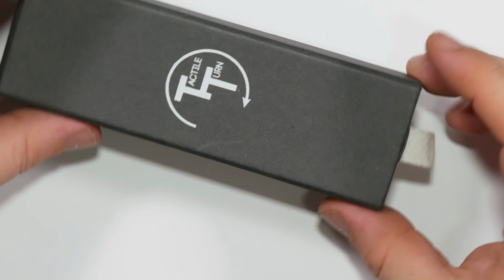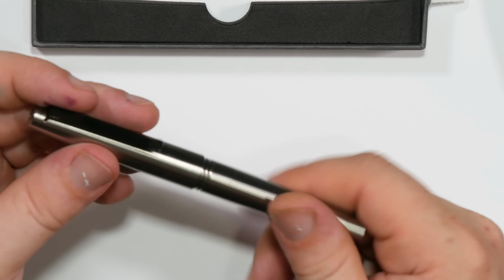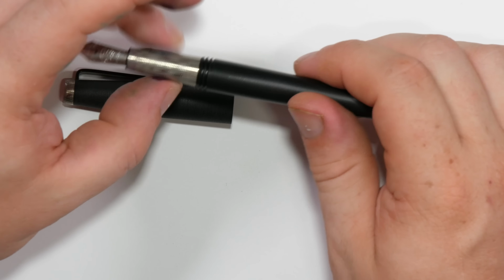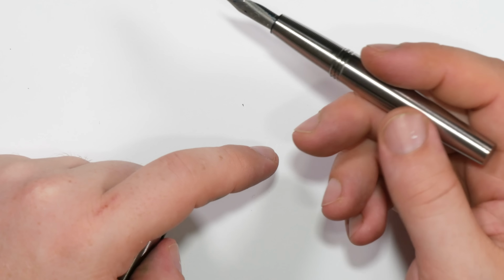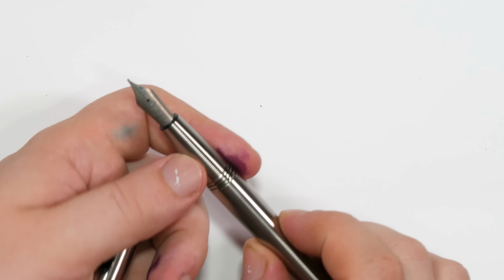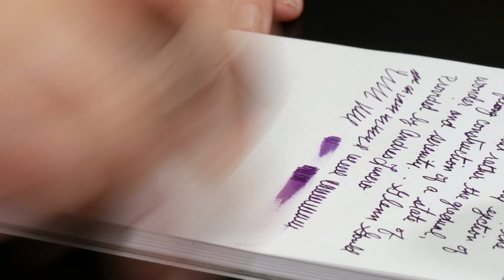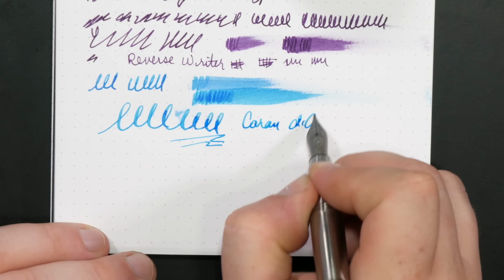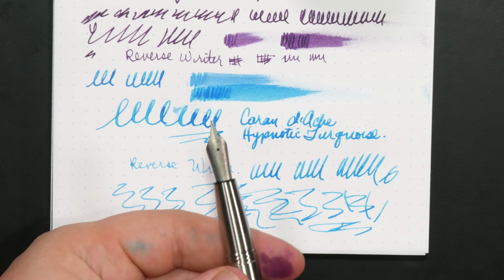Review | Tactile Turn Gist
Read the full written review, see additional photos, and join the conversation

2:45 - Design Overview
10:34 - Measurements and Comparisons
11:24 - Writing sample
13:50 - Writing review
19:40 - Value & Wrap-up